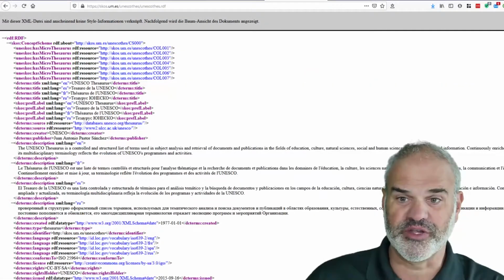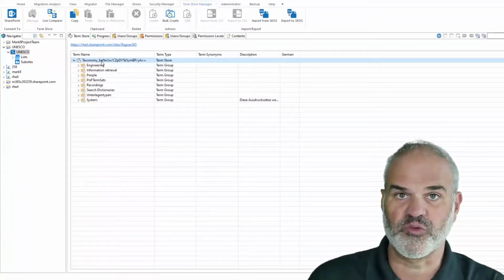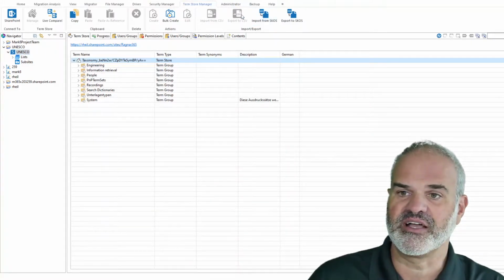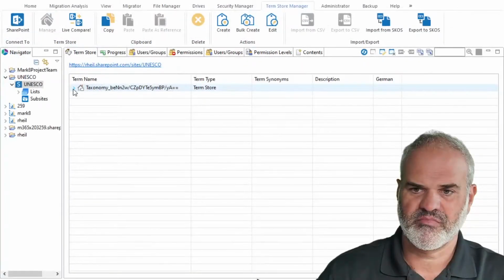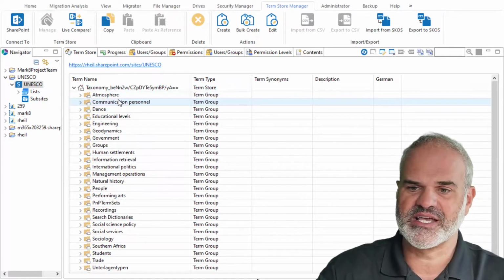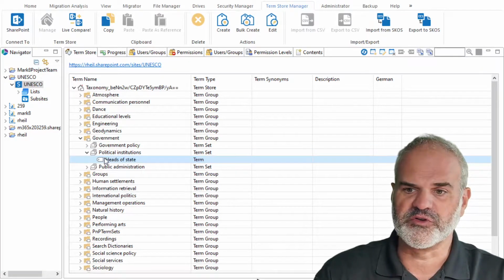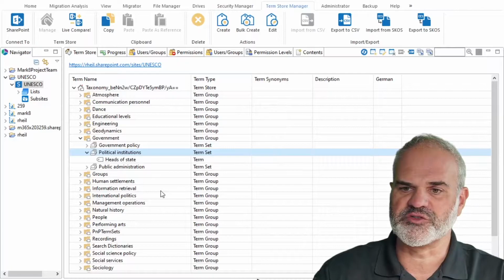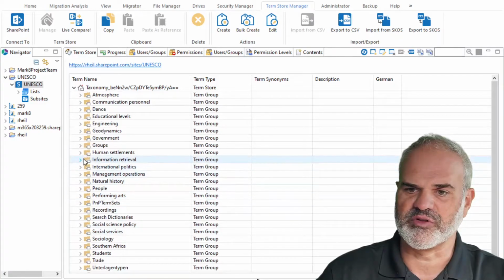Terms Store Taxonomy Management in Metalogix Essentials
Terms Store Taxonomy Management in Metalogix Essentials from Quest.